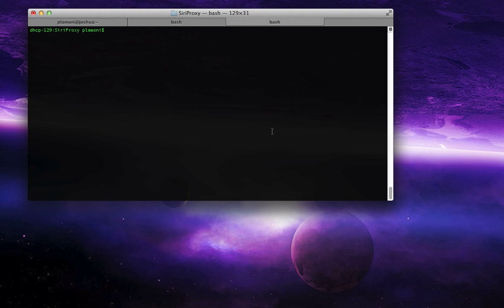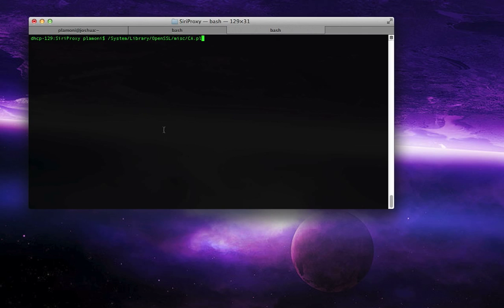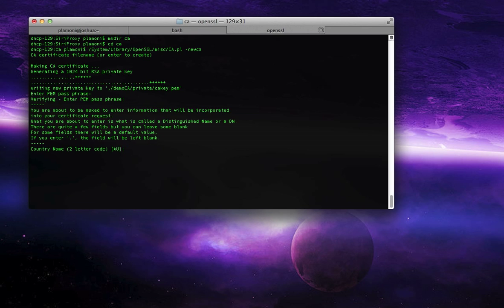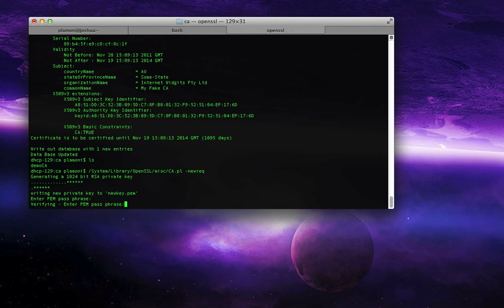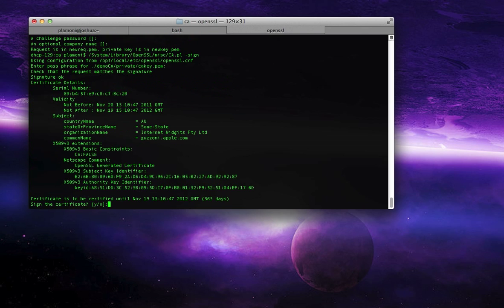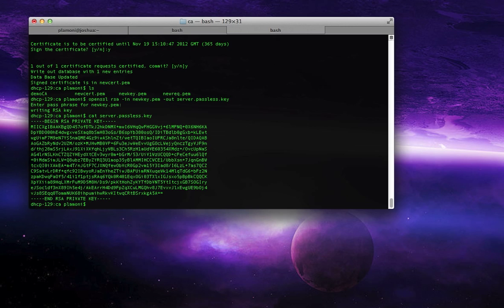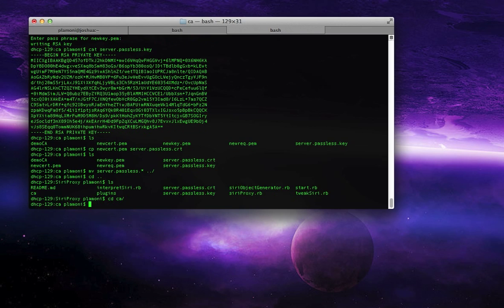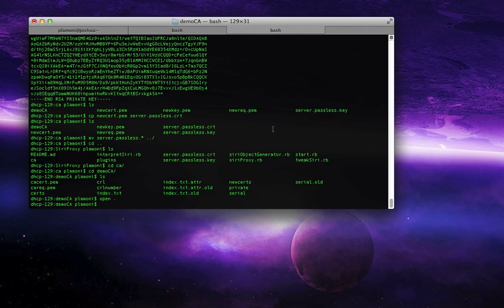Create a fake CA for SiriProxy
This is a demonstration of how you create a fake certificate authority and fake Siri certificate for use with SiriProxy.